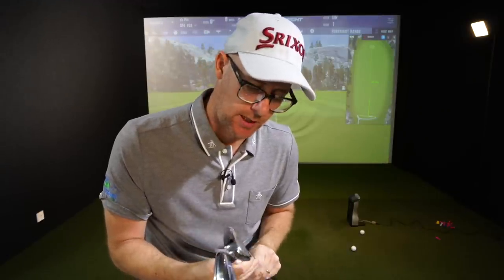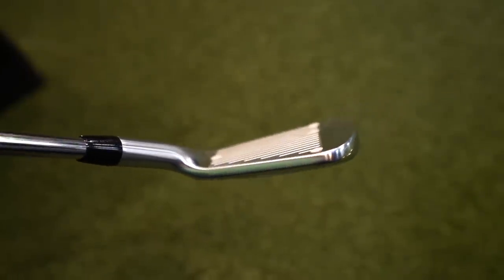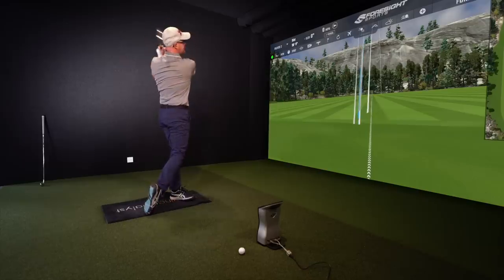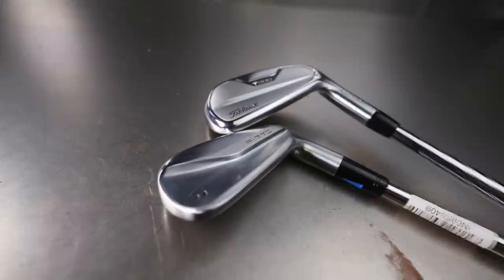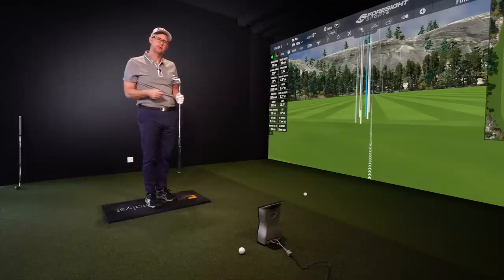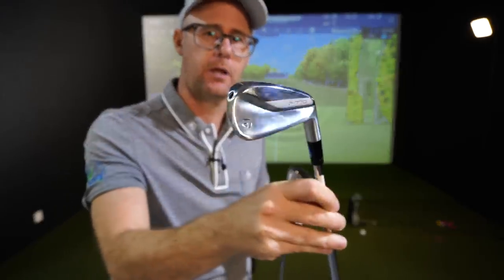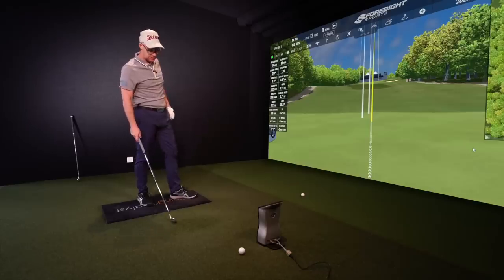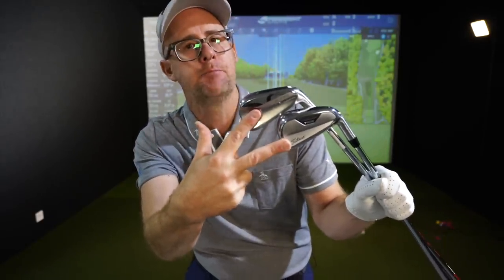TITLEIST or TAYLORMADE WHO MAKES THE BEST GOLF IRONS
Mark Crossfield has a big GOLF IRON COMPARE for you. TITLEIST or TAYLORMADE who makes the best golf irons. Mark has put the Titleist T200 irons up against Taylormade P770 irons. These irons are in that unknown category, not a players bladed iron and not a game improver. Perhaps these are in the best looking irons category. In this golf review Mark will explain the tech in both Titleist T200 and Taylormade P770 to see if they have any new secrets to help your game. Talking numbers to see how they perform and see if they are the best golf irons for any golfer. Also Mark gives his opinion on which is the best looking irons and best sounding irons. Which will be the best golf irons 2021.

Enjoy the video and make sure you LEAVE A COMMENT, hit the LIKE BUTTON and SUBSCRIBE BUTTON and turn on the BELL NOTIFICATIONS to get all the latest information when new videos go up.

Make sure you head over to the new MyGolfGains website for more of Mark Crossfield and Coach Lockey: